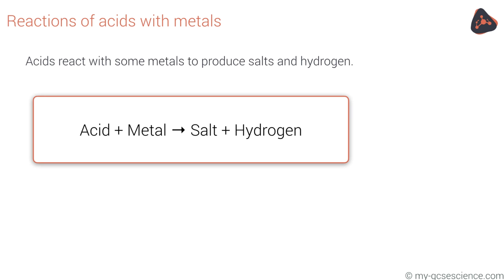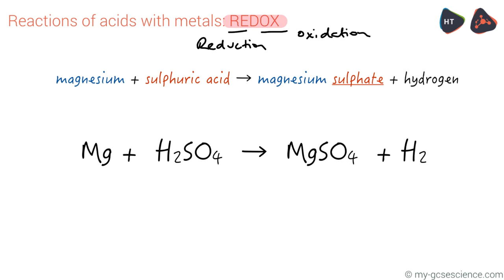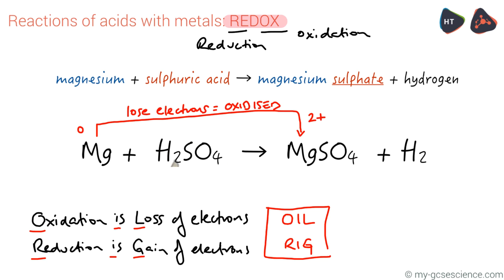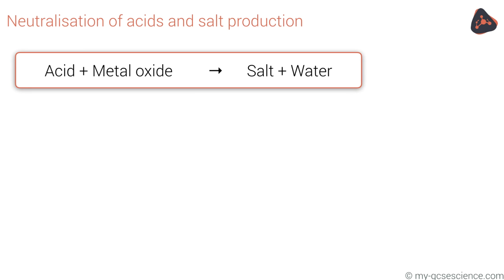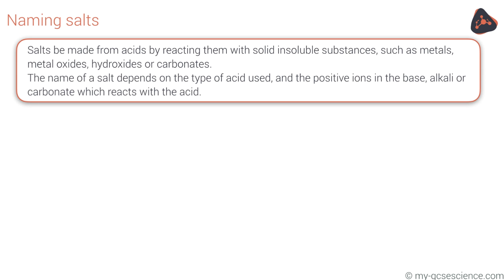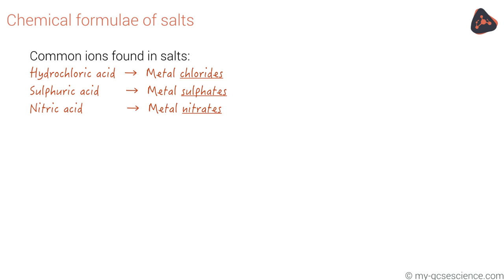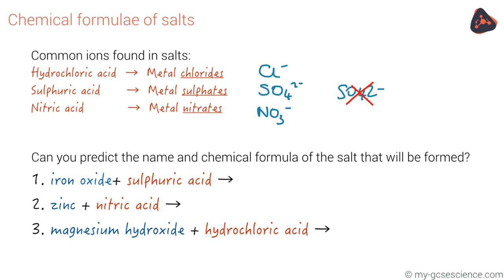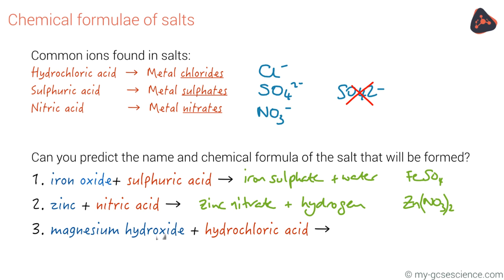32 Reactions of acids